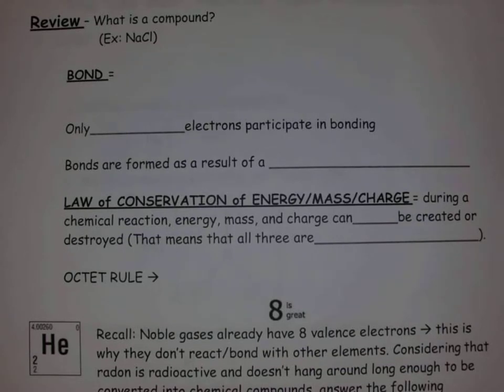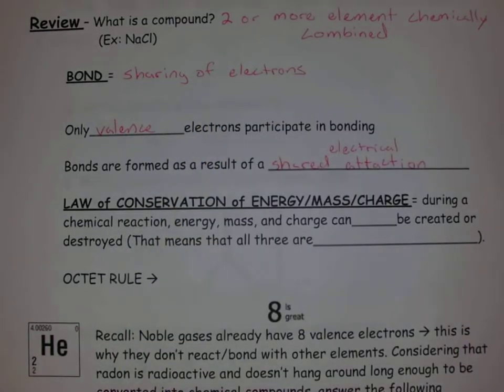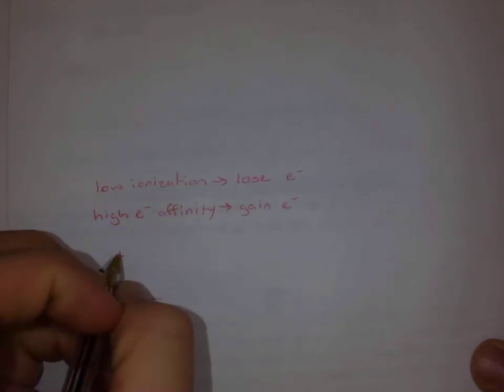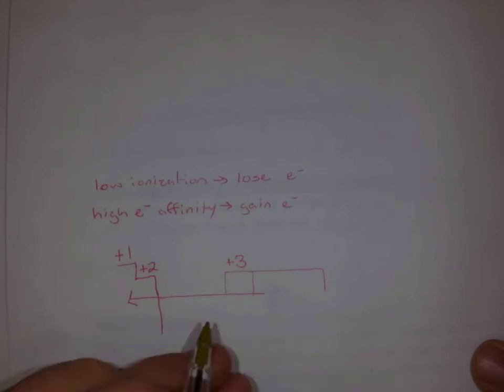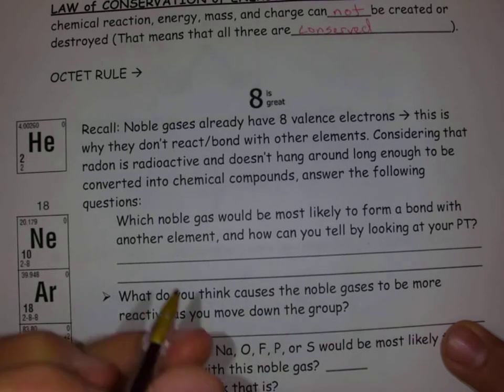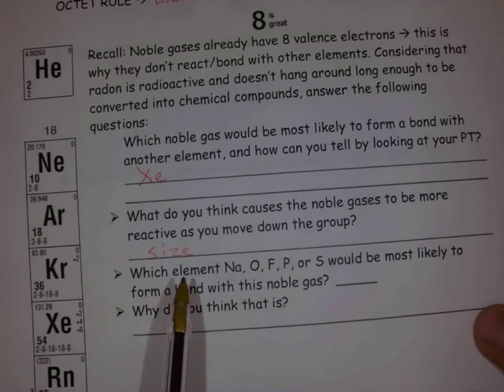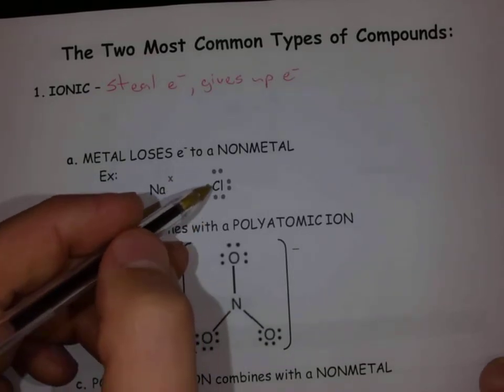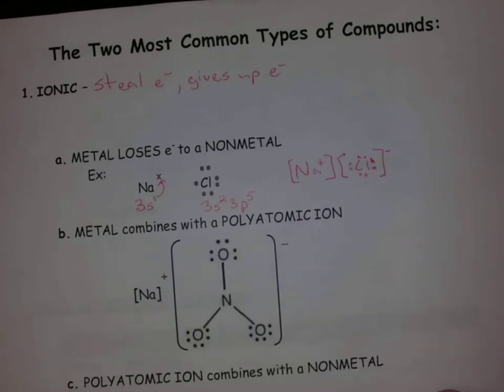Dr. Niemeyer's Chemistry Notes Unit 3: Ionic Compounds Part 1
Dr. Niemeyer explains the octet rule